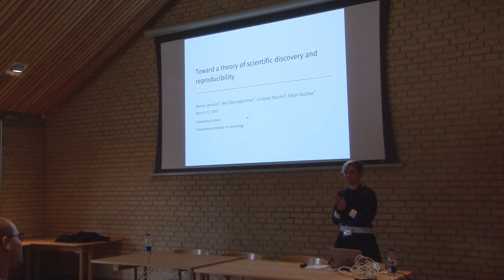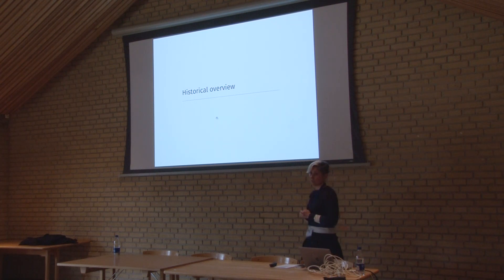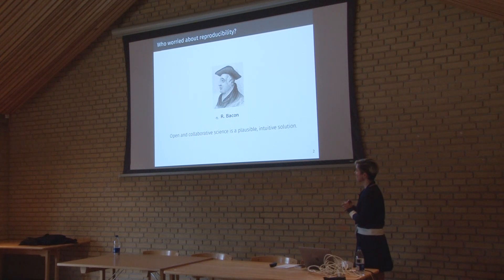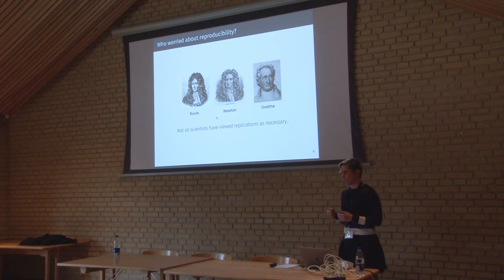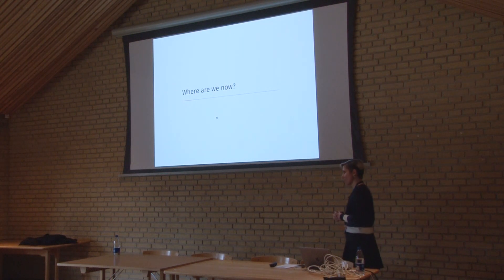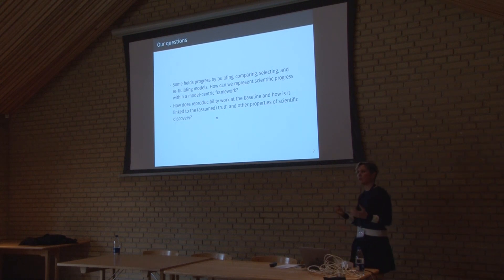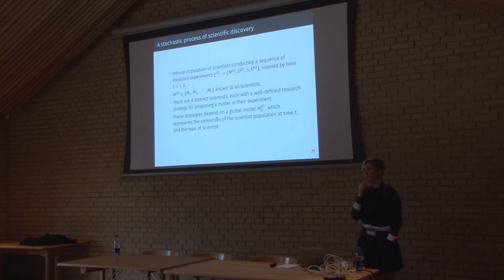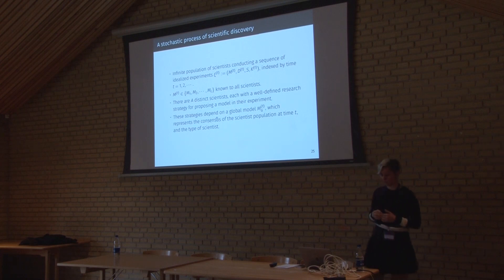Berna Devezer: "Toward a Theory of Scientific Discovery and Reproducibility"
In March 2019, the Interacting Minds Centre organised a Workshop on Open Science.

The purpose of this workshop was to move beyond some of the more general issues within Open Science which are typically discussed in these contexts, and to facilitate the integration of these changes in scientists’ day-to-day practice. The workshop was aiming to provide participants with an overview of some specific tools and methods which have emerged in recent years; to provide examples in specific populations and focus areas in which it may be more difficult to ensure results are reproducible and replicable; and to situate these revolutions in their broader historical and social contexts in which they are taking place.

For more IMC and Playtrack news, follow @interact_minds on twitter or visit interactingminds.au.dk